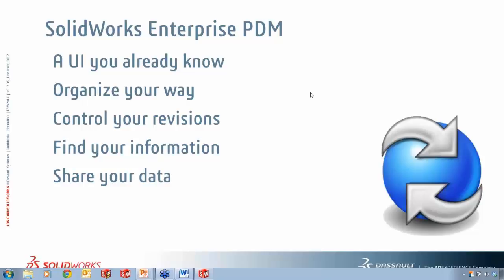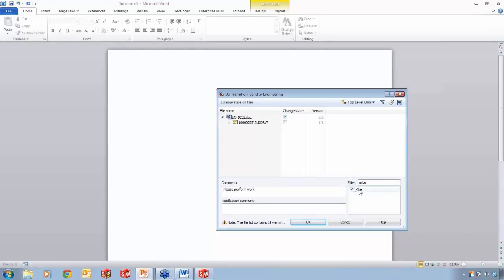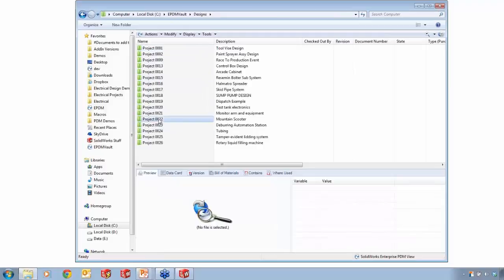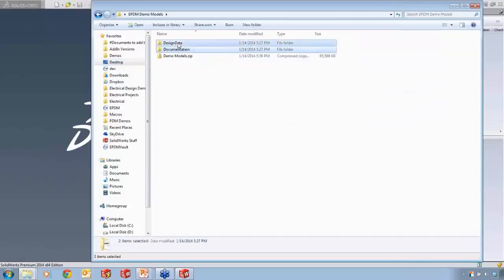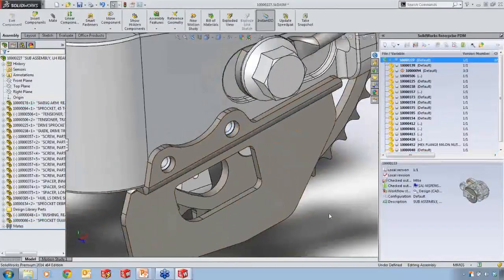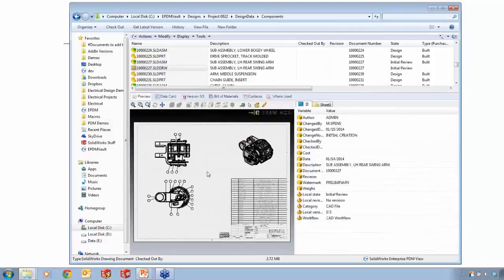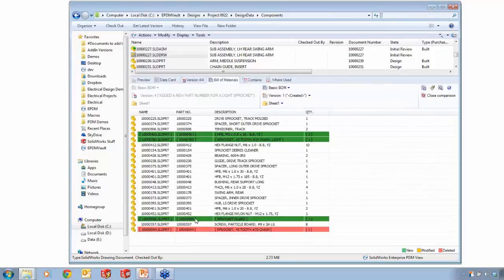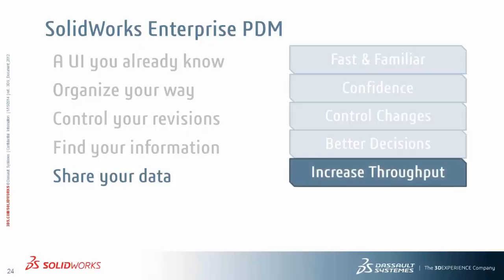Demostración SolidWorks PDM - Mountain Scooter